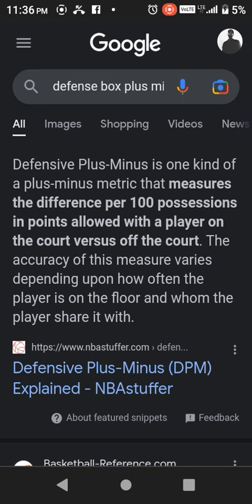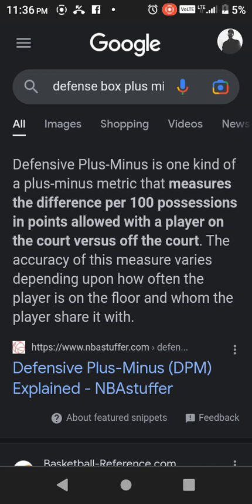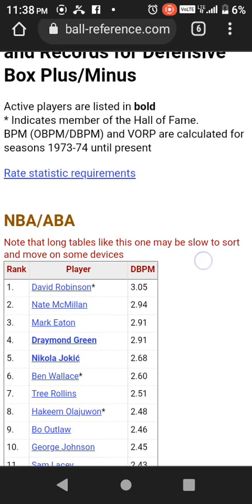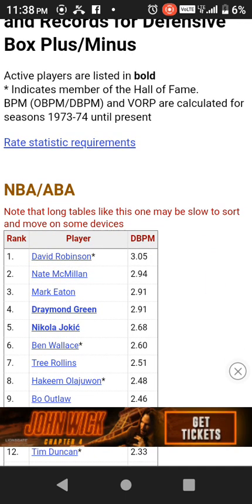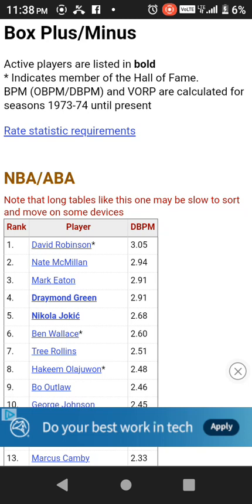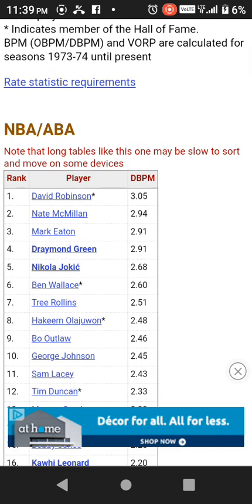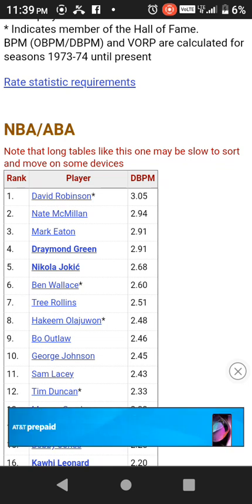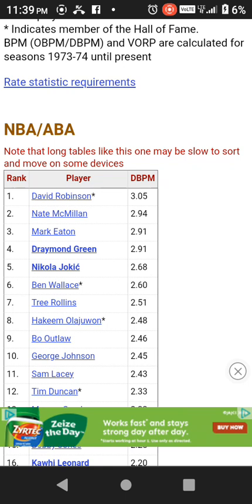D.O.A (DEATH OF ANALYTICS): Defensive Box Plus Minus Debunked!